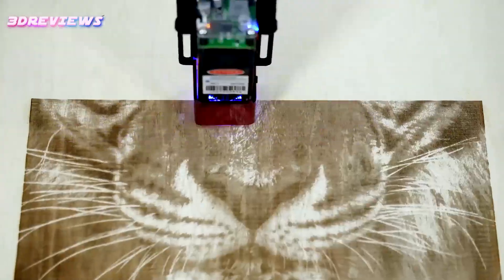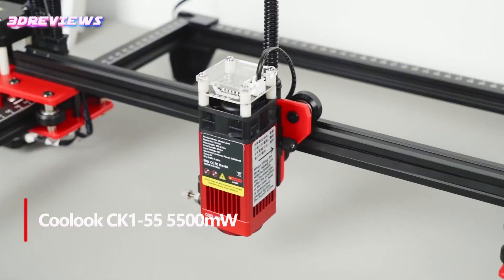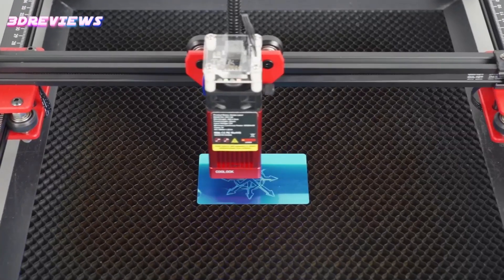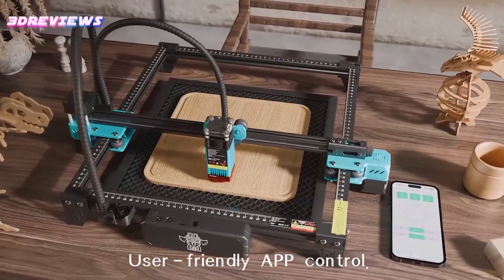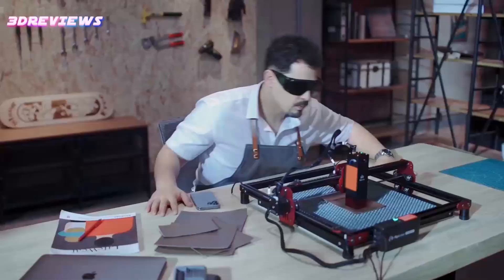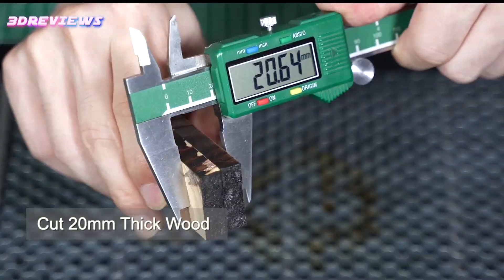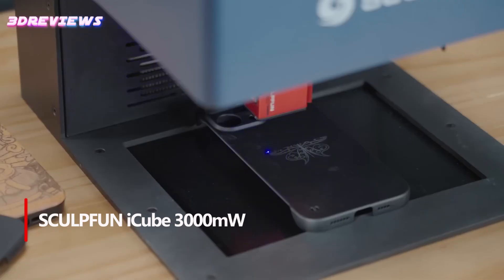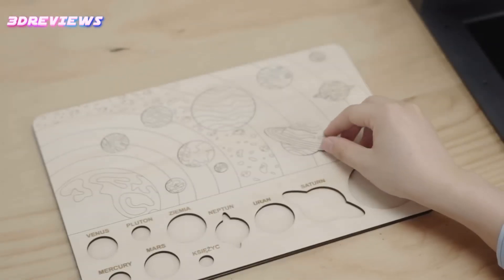Top 5 Laser Cutters & Engravers Under $200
5- Coolook CK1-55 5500mW Laser Engraver Machine
● Amazon US
● Amazon GE

4- TTS-55 PRO 5500mW Laser Engraver Machine
● Amazon US
● Amazon UK
● Amazon CA
● Amazon GE

3- AlgoLaser DIY KIT Mini Laser Engraver Machine
● Amazon US

2- LONGER Ray5 5W Laser Engraver Machine
● Amazon US
● Amazon CA
● Amazon GE

1- SCULPFUN iCube 3000mW Laser Engraver Machine
● Amazon US
● Amazon UK
● Amazon CA
● Amazon GE

Laser Cutters Under $200
Best Laser Engravers 2024
Affordable Laser Cutting Machines
Budget Laser Engravers
Top 5 Laser Cutters
Cheap Laser Engravers
Laser Engraving on a Budget
DIY Laser Cutting Tools
Best Laser Cutters for Beginners
Laser Engraving Projects